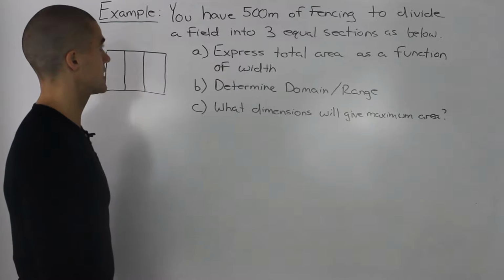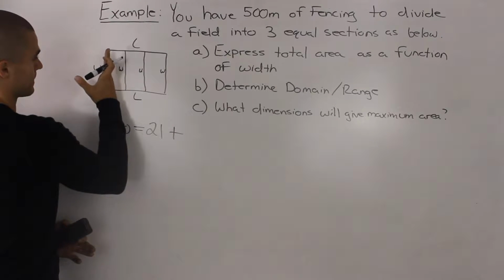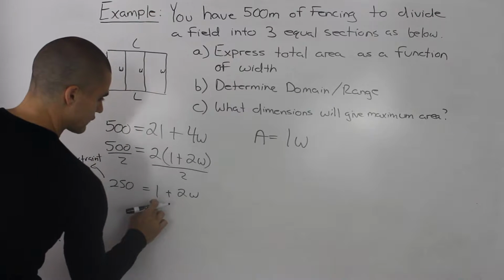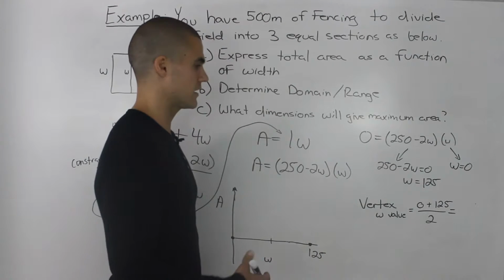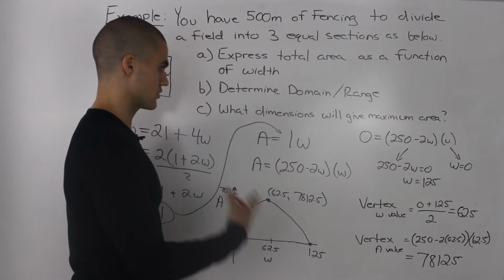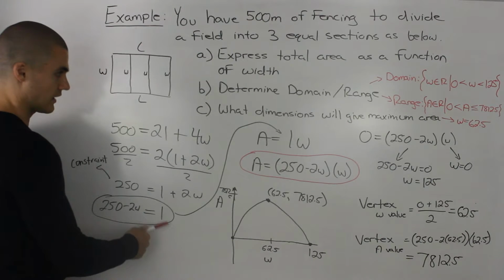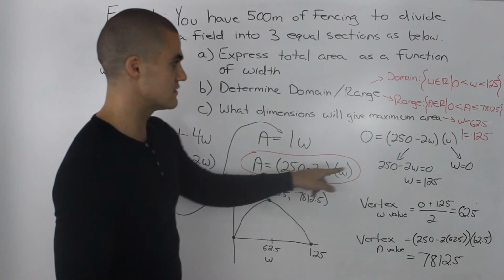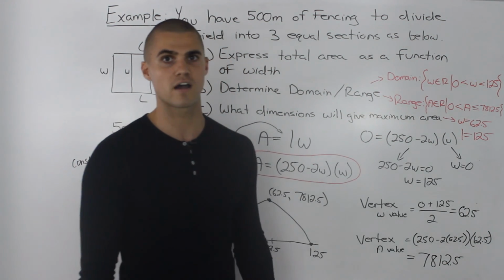domain and range example 2